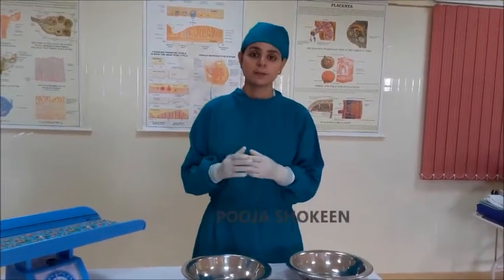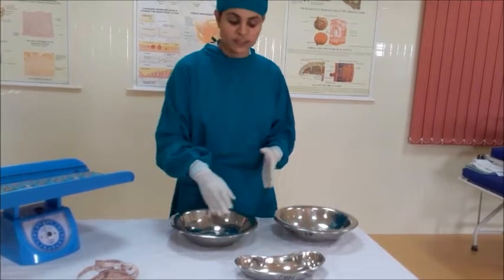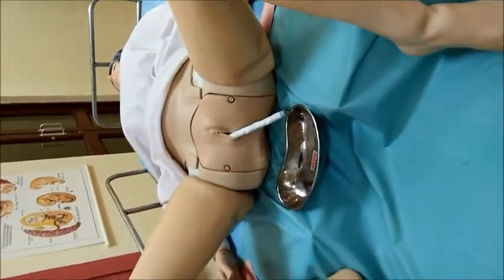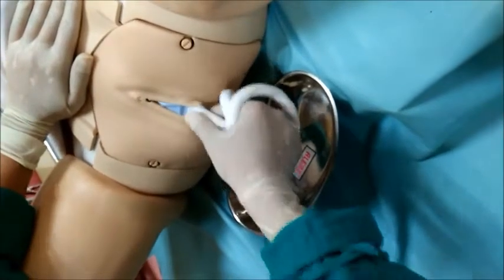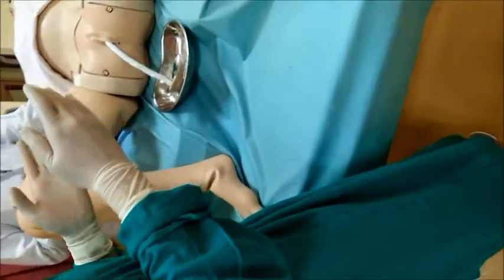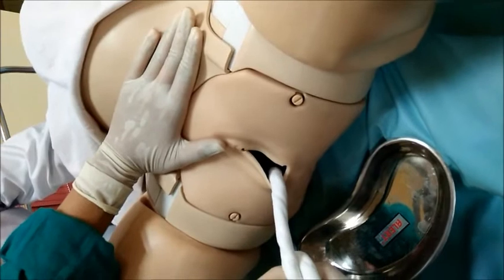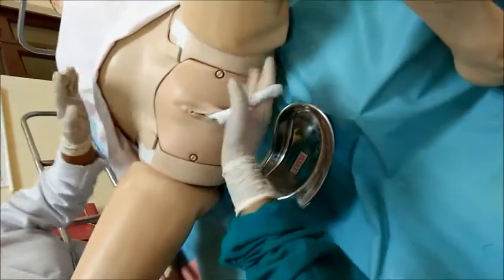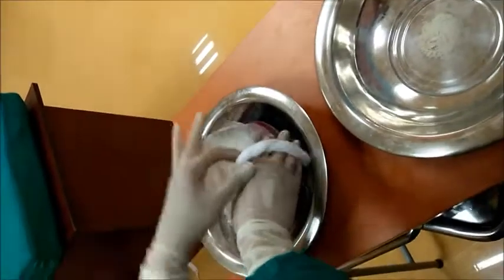Placental delivery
Delivery of the placenta is also known as the third stage of labor. Delivery of the entire placenta is vital to a woman's health after giving birth. Retained placenta can cause bleeding and other unwanted side effects. For this reason, a doctor will examine the placenta after delivery to ensure that it is intact.